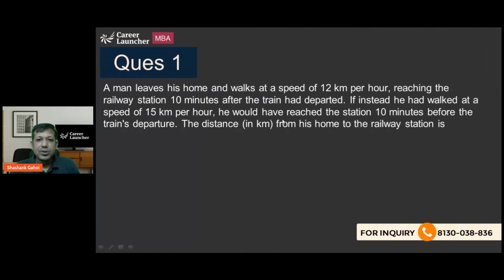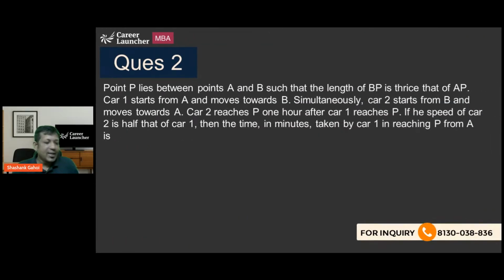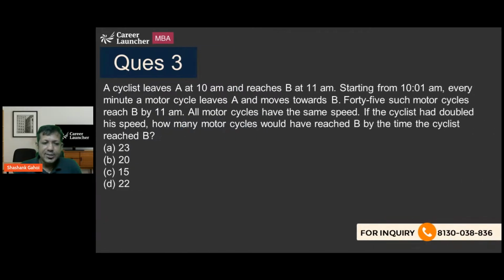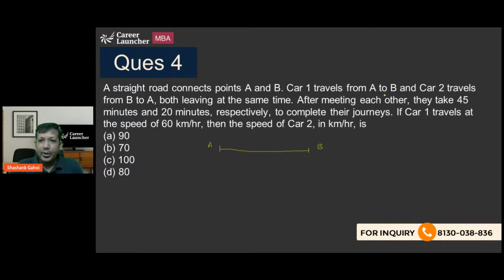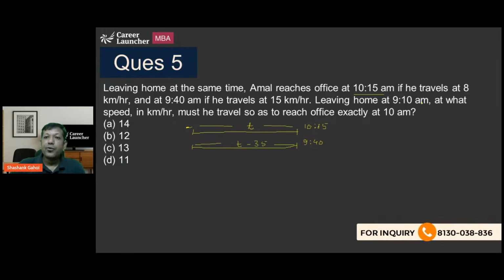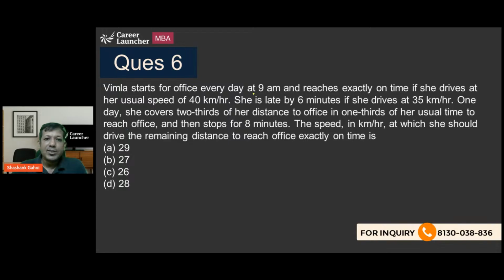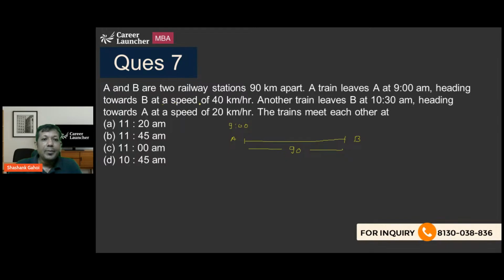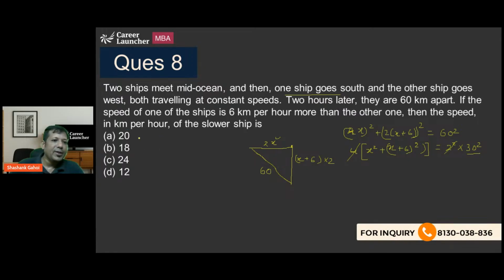CAT 2026: Time, Speed & Distance - 01 | Arithmetic for CAT - 08 | Quantitative Aptitude | CAT PYQs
Time, Speed & Distance is one of the most important and scoring chapters in CAT Arithmetic. In this episode of our CAT 2026 Quantitative Aptitude Series, we’ll break it down with:

✅ CAT-level Previous Year Questions (PYQs)
✅ Shortcuts, logic-based methods & avoidable traps
✅ Common mistakes students make
✅ Smart techniques to improve accuracy & speed

📚 Whether you’re a beginner or in revision mode, this video will level up your TSD problem-solving skills for CAT 2026!